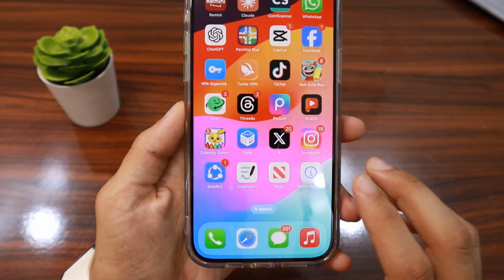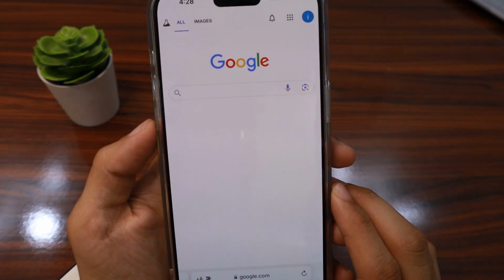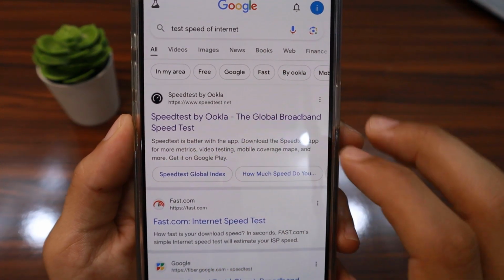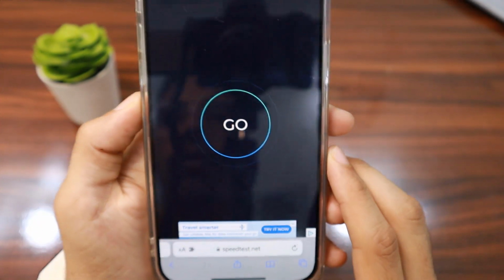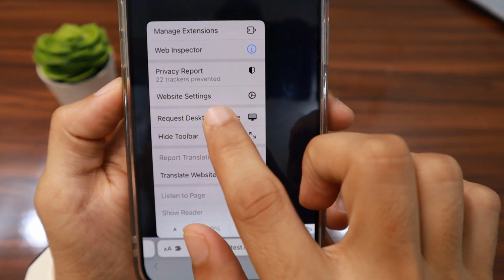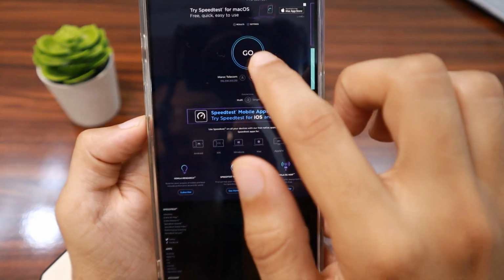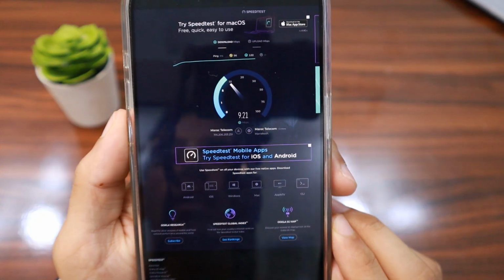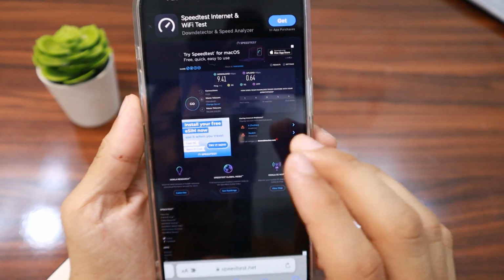How to Test Your Internet Connection Speed on iPhone Step by Step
In this video, I'll show you how to test your internet connection speed directly on your iPhone. Whether you want to check if your Wi-Fi or mobile data is performing as expected, this step-by-step guide will walk you through the easiest methods to test your connection speed.

I’ll cover:
Using free speed test apps (like Ookla Speedtest, FAST, and others)
Testing speed directly in your iPhone’s browser
Understanding the key metrics: download, upload, and ping
By the end of this video, you’ll be able to test your internet connection speed anytime and ensure your connection is running smoothly.